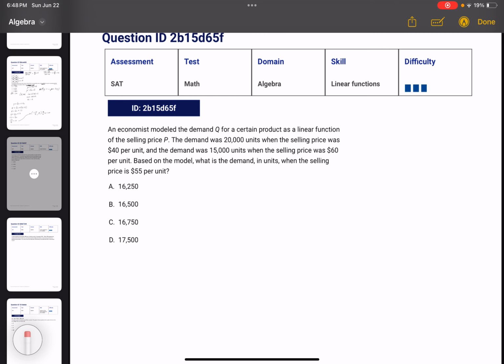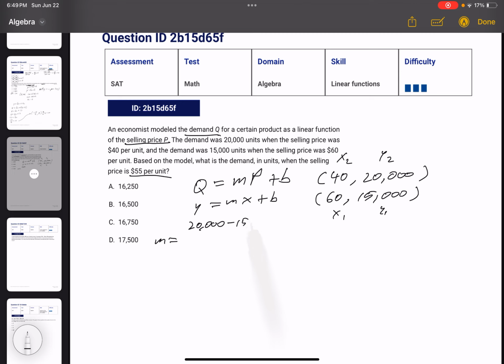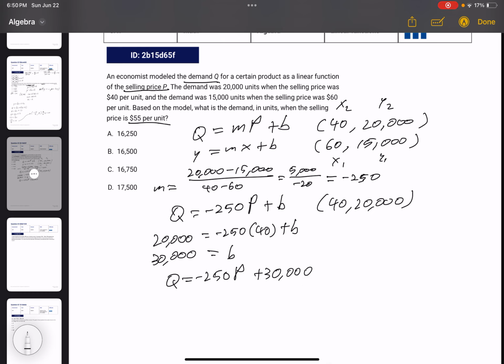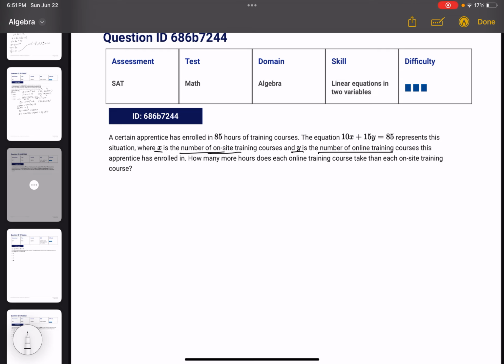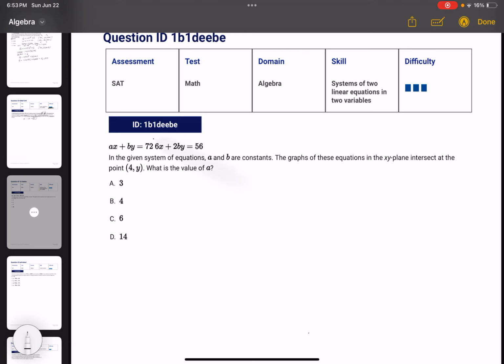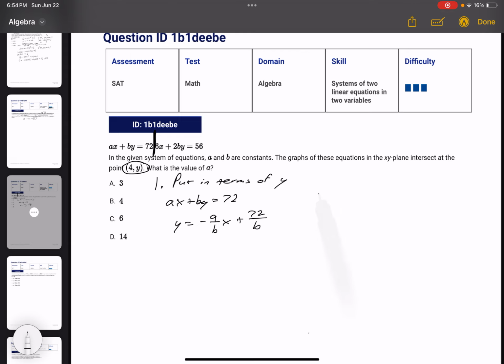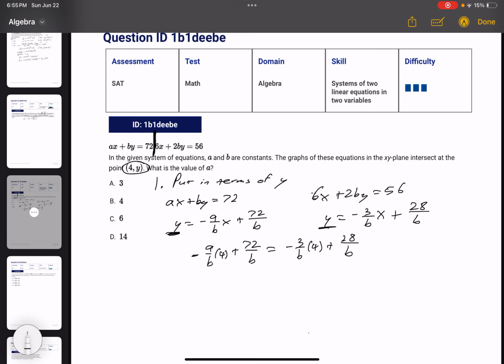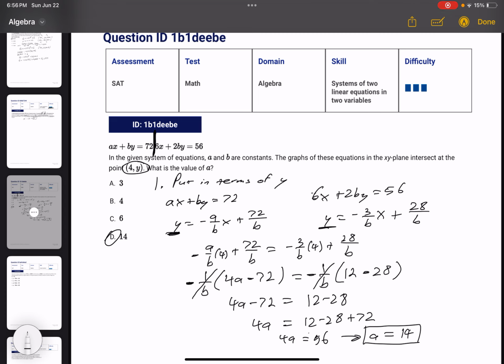Sat Math Prep Day 17/50 (Algebra)